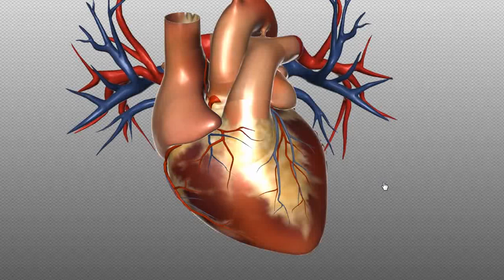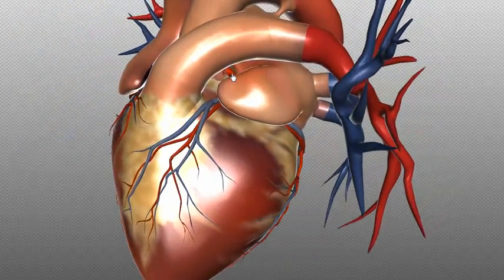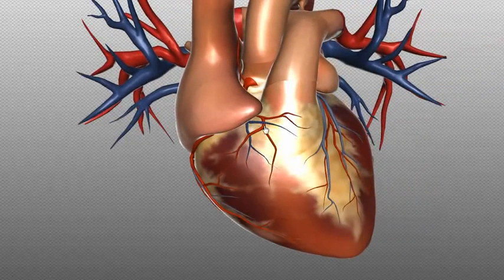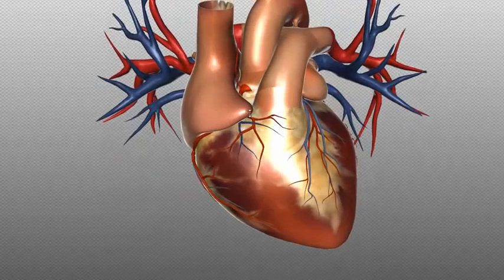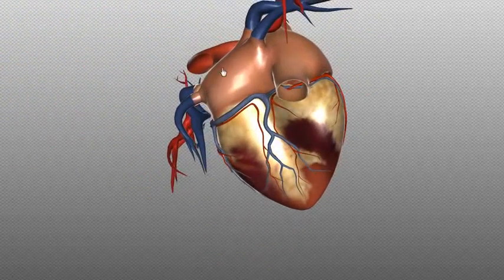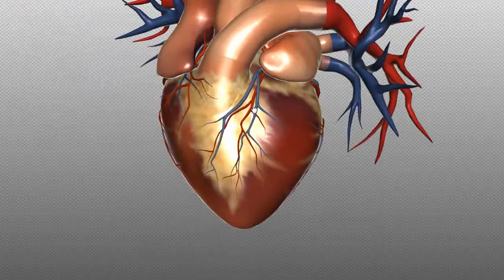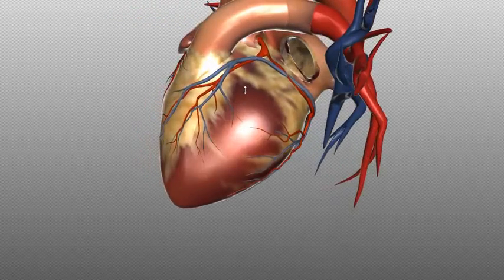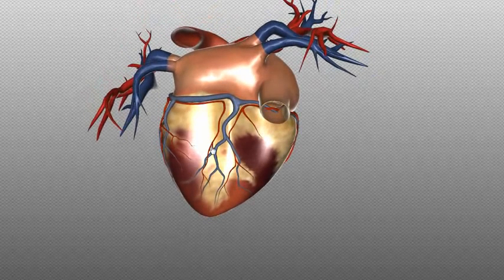Blood supply to the heart PART 1 Anatomy Tutorial